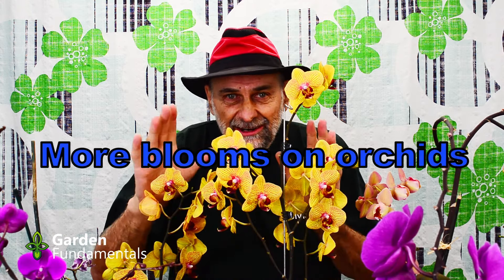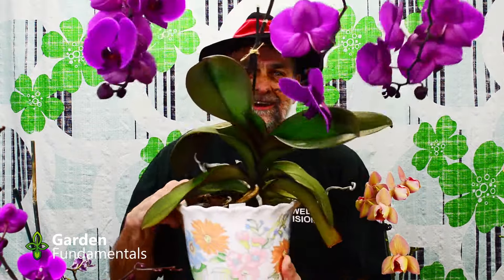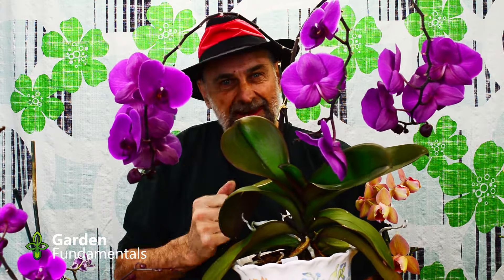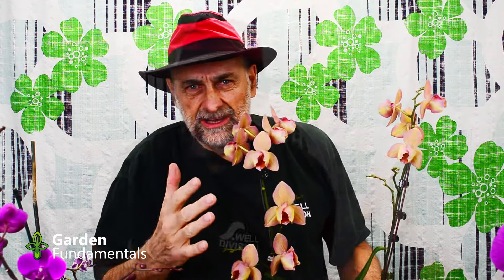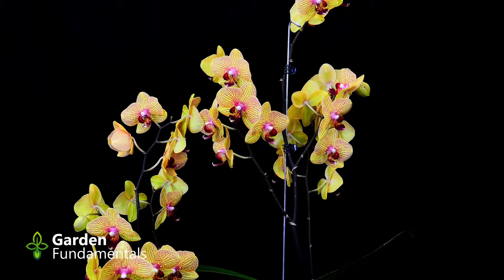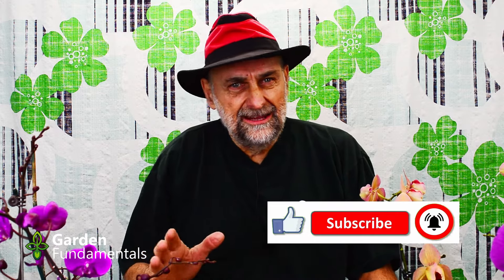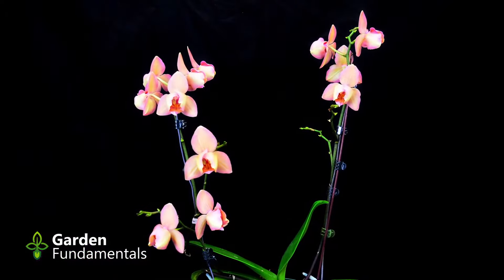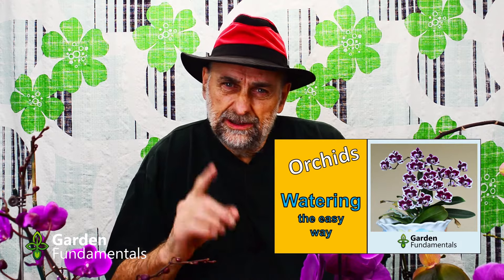Get More Flowers on Your Orchid 💐💐💐 How To Get Phalaenopsis To Flower Again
Orchid not flowering? Here is an easy way to get them to flower again.